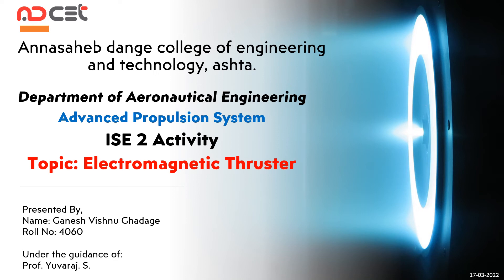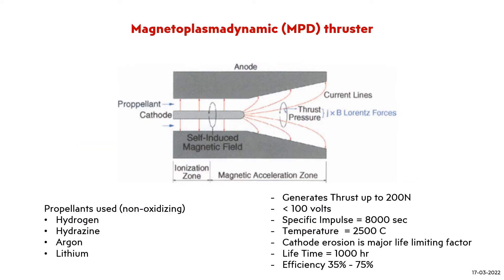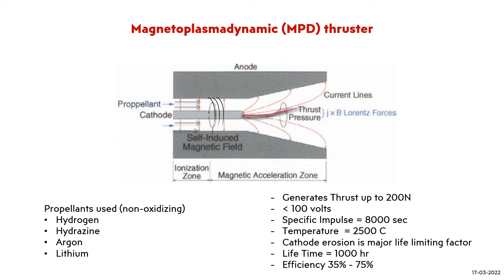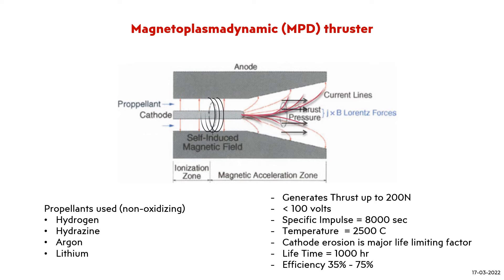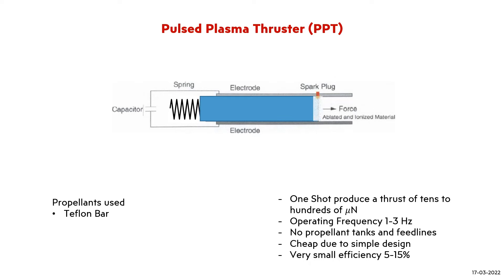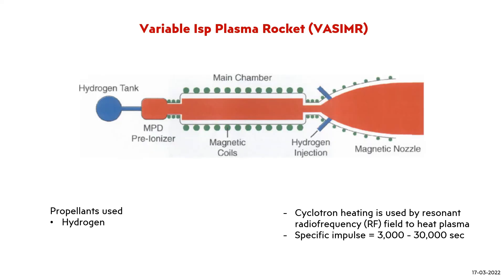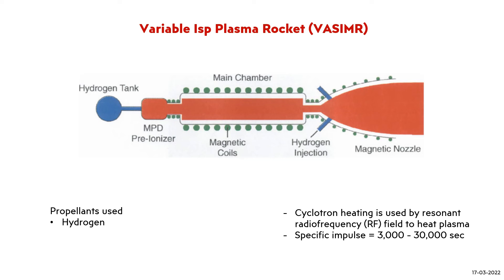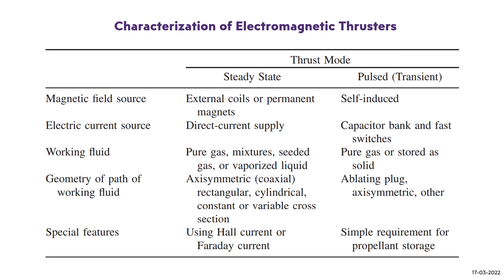Electromagnetic Thrusters | Advanced Propulsion System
This video gives you a brief idea about Electromagnetic Thrusters.